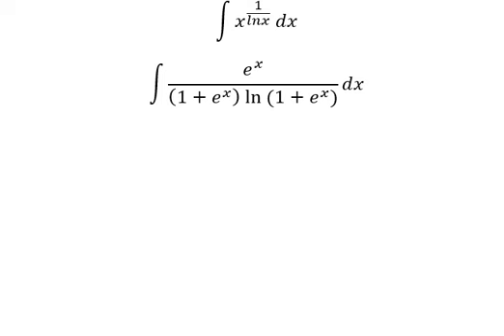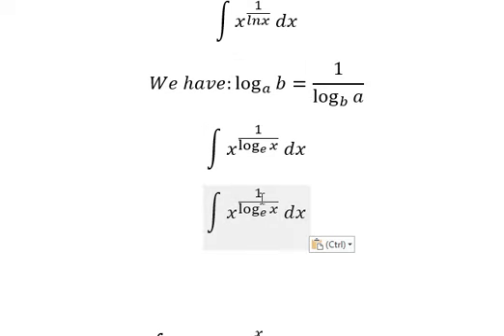Calculus: Integral ∫ x^(1/lnx) dx - ∫ e^x/((1+e^x ) ln⁡(1+e^x)) dx - Integration by substitution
Here is the technique to solve these 2 integrals and how to find them in step-by-step